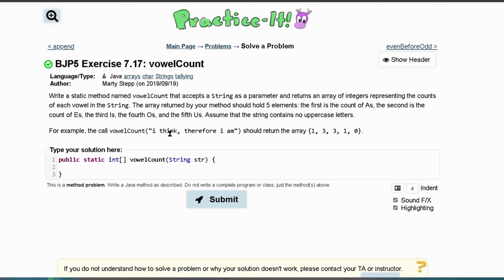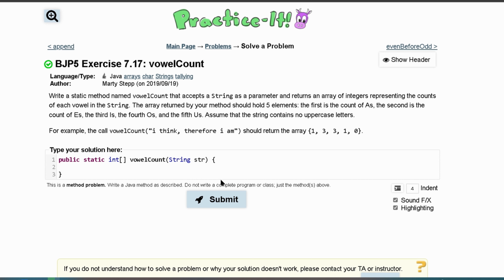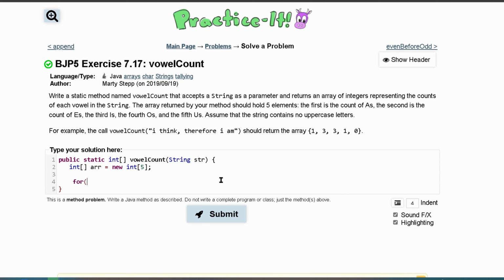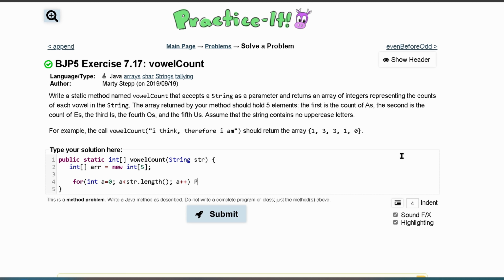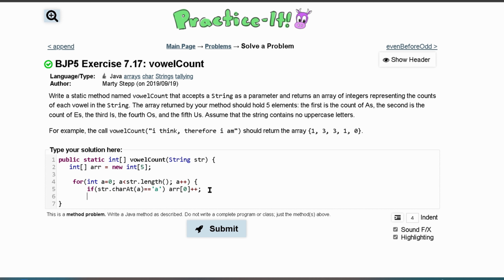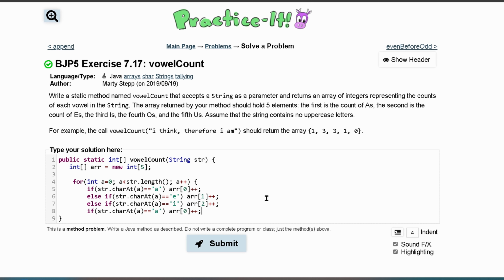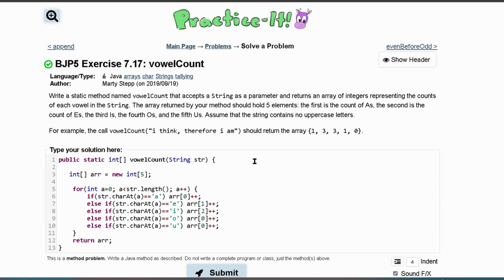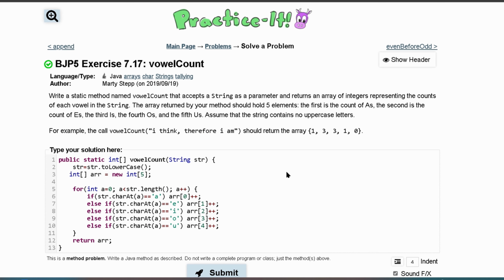Java Practice It | Exercise 7.17: vowelCount | arrays, condition, char, string, tally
Question:
Write a static method named vowelCount that accepts a String as a parameter and returns an array of integers representing the counts of each vowel in the String. The array returned by your method should hold 5 elements: the first is the count of As, the second is the count of Es, the third Is, the fourth Os, and the fifth Us. Assume that the string contains no uppercase letters.

For example, the call vowelCount("i think, therefore i am") should return the array {1, 3, 3, 1, 0}.